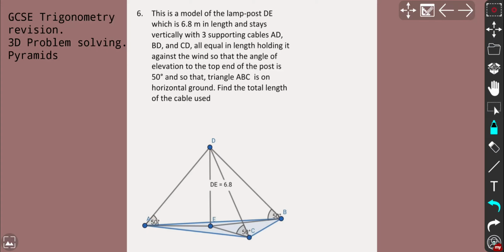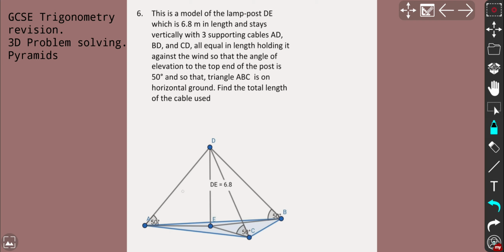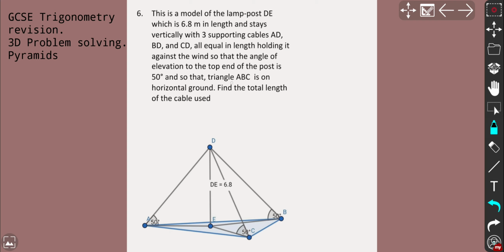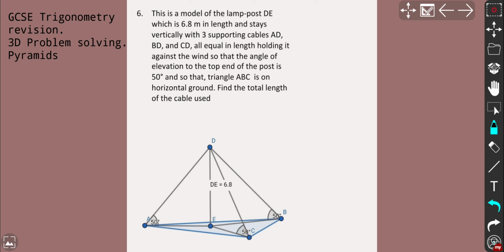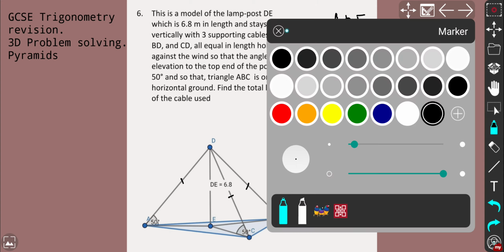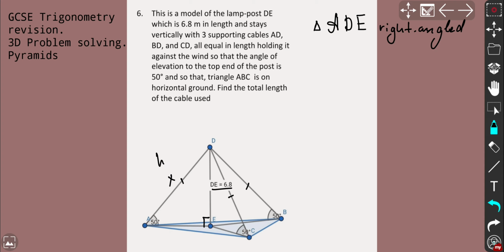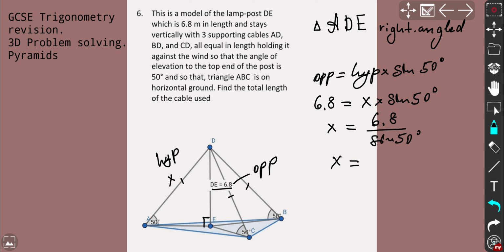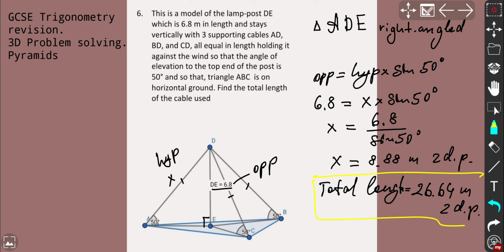GCSE Maths Revision Trigonometry | GCSE MATHs 3D Problem solving Pyramid | Three-Dimensional Problem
Problem 6

GCSE Maths Revision Trigonometry | GCSE MATHs 3D Problem solving | Three-Dimensional Problem Solving Pyramids
GCSE Maths Trigonometry in Pyramids

 and feel confident when applying Trigonometry to 2D problems.

I also encourage you, guys to watch two previous videos dedicated to Trigonomtry 3D Problem solving for Cubes

 Also you need to be aware of general  theory about 3D solids and you know the main features of each type of 3D solids like prisms, cubes and cuboids, pyramids etc.

In this video we are going to consider a an medium-level problem with a cuboid where we will need to determine unknown line-segment and unknown angle arranged by two segments. This problem looks like GCSE Higher Tie, however not really complicated. So let's check it out

General tips

Problem Solving

The playlist covers:

 - Problem solving
 - Applied Trigonometry
 - How to operate with the unit circle
 - True bearings
 - 3-dimensional problem solving

For optimization:

gcse math problem solving trigonometry, foundation GCSE maths problem solving trigonometry, gcse math three dimensional problem solving , foundation GCSE maths three dimensional problem solving,
igcse math problem solving , foundation iGCSE maths problem solving, igcse math 3d problem solving , foundation iGCSE maths 3d problem solving,
igcse math problem solving trigonometry, GCSE maths foundation problem solving trigonometry, igcse math three dimensional problem solving , GCSE maths foundation three dimensional problem solving,